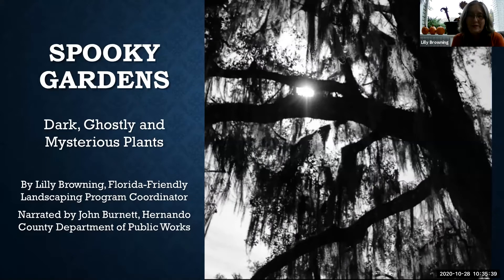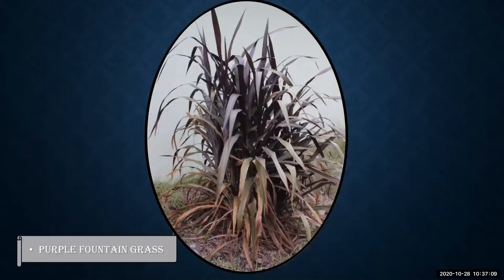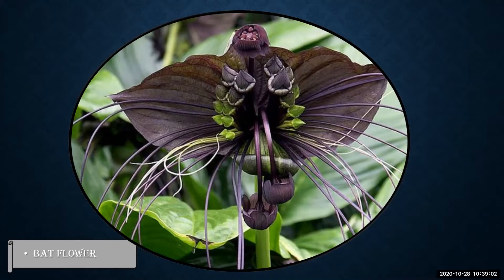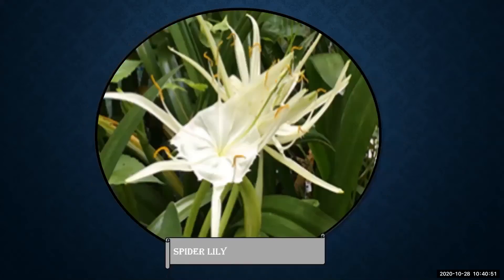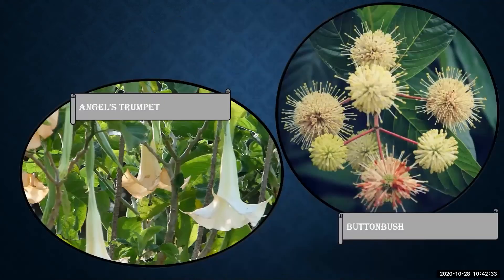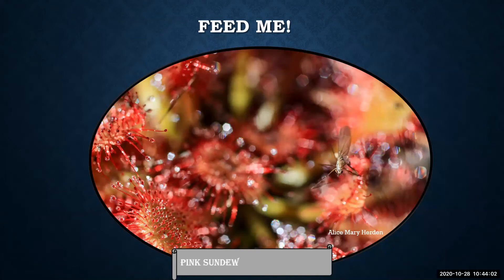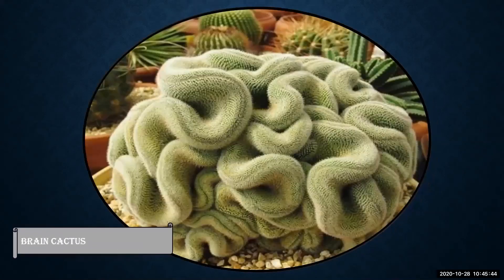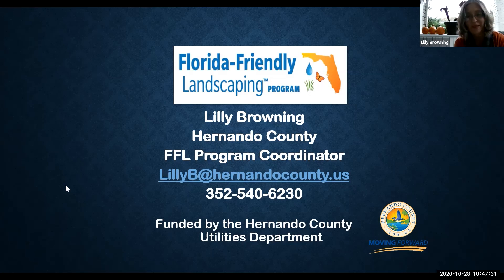Spooky Gardens - Friday, October 30, 2020 10:00am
In this fun holiday class, learn about plants that are dark, ghostly, ravenous, or have a mysterious history!

These virtual classes are presented by Florida-Friendly Landscaping Coordinator Lilly Browning.